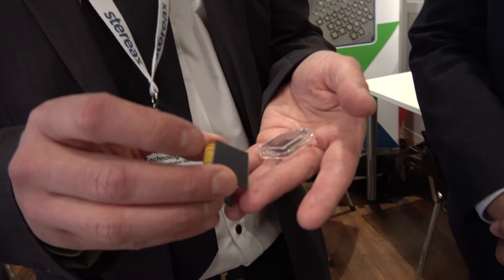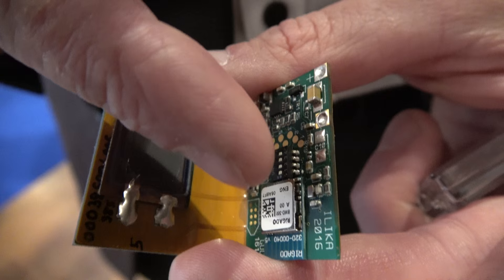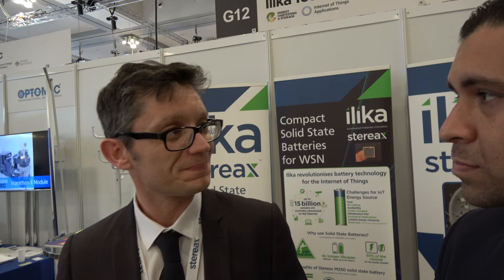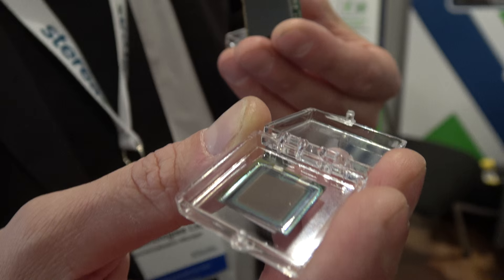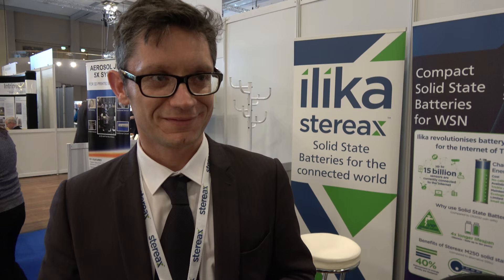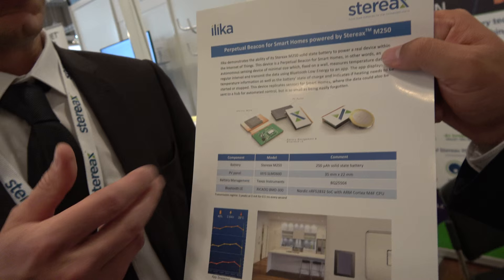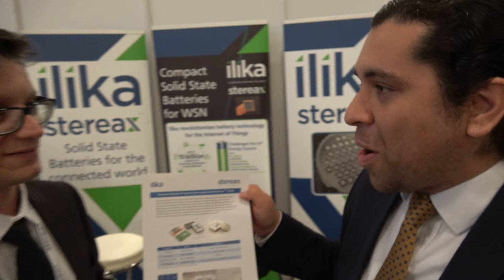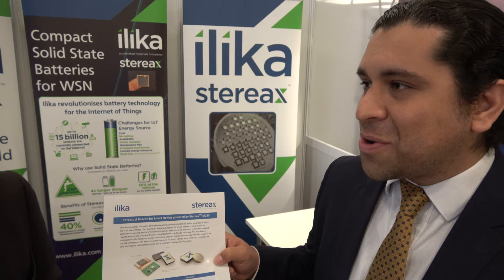Ilika Solid State Battery Technology for the Internet of Things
Meeting the demand to power 15billion + sensors in the IoT
Self-charging using photo voltaic, piezo electric or thermo electric energy harvesters
No cabling or maintenance
4 x longer lifespan than conventional lithium ion batteries
40% improvement in energy density (compared with alternative solid state battery technology)
Increased temperature range:  up to 100 degrees C plus  (30% higher than existing products)
No free lithium - non-flammable